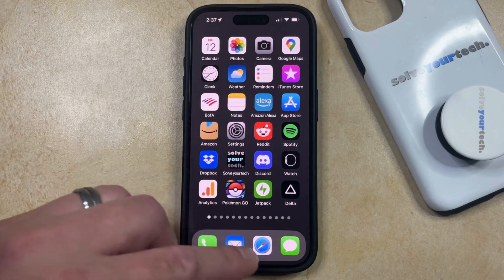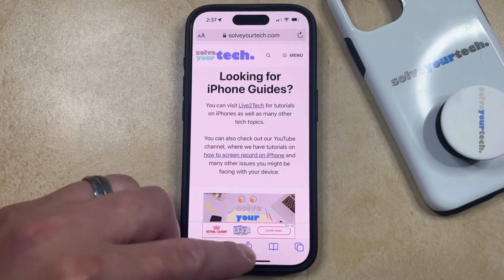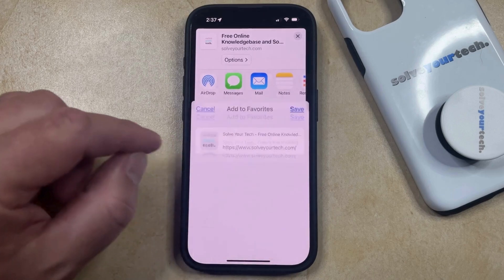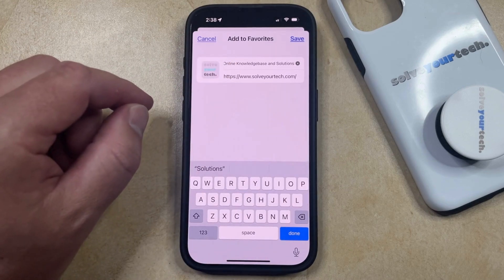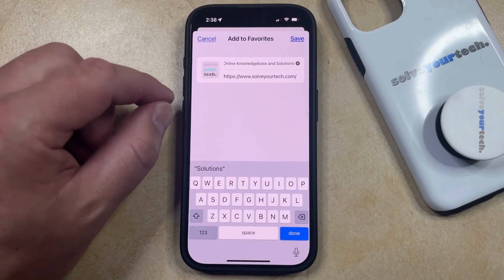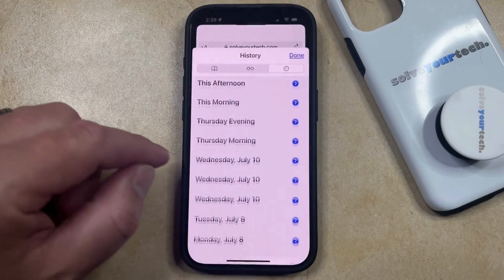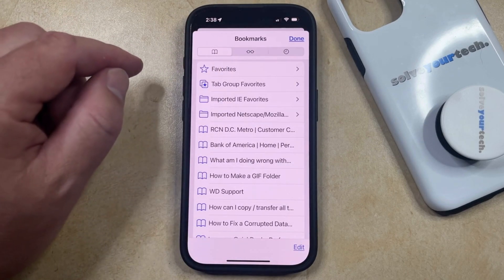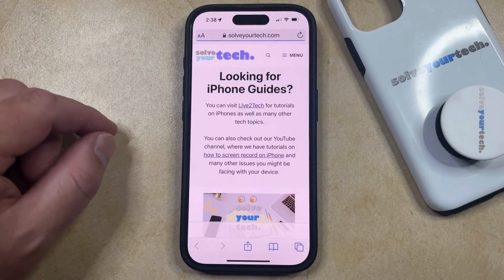How to Add to Favorites in Safari on iPhone 15 Pro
This video will show you how to add to favorites on iPhone 15 Pro. Once you complete this tutorial, you will know how to save a Web page as a favorite in Safari.

You can add to iPhone 15 Pro favorites with the following steps:

1. Open Safari.
2. Go to the page to make a favorite.
3. Tap the Share icon at the bottom of the screen.
4. Select Add to Favorites.
5. Edit the name if needed, then tap Save.

You can find your favorites by tapping the book icon at the bottom of the screen, and then selecting the Bookmarks tab at the top of the screen and choosing Favorites.

00:00 Introduction
00:14 How to Add to Favorites on iPhone 15 Pro
01:14 Outro

Related Questions and Issues This Video Can Help With:

- How to Add to Favorites on iPhone 15 Mini
- How to Add to Favorites on iPhone 15 Plus
- How to Add to Favorites on iPhone 15 Pro
- How to Add to Favorites on iPhone 15 Pro Max